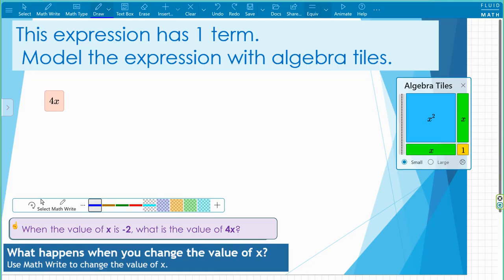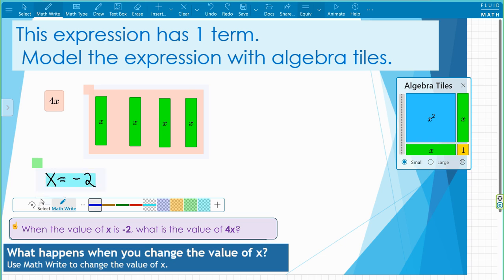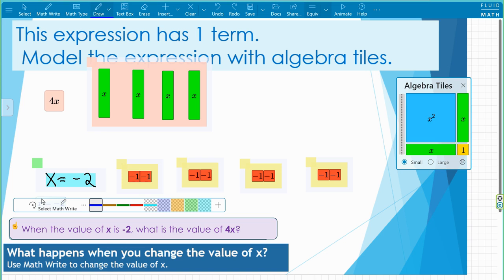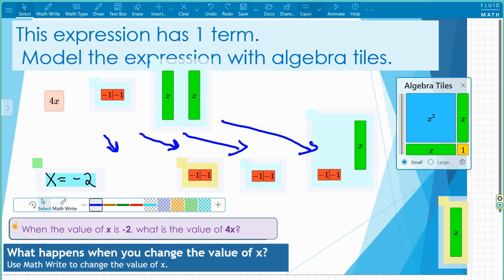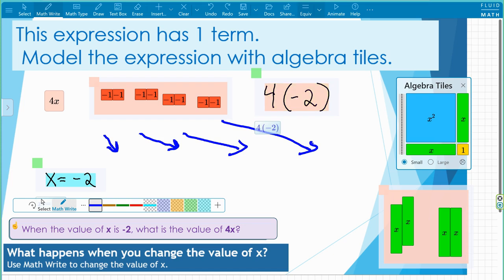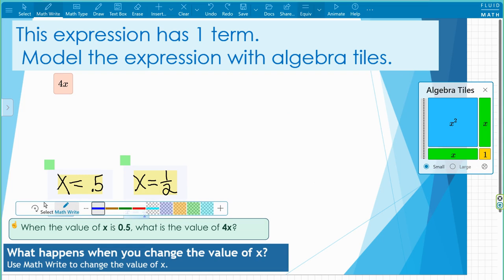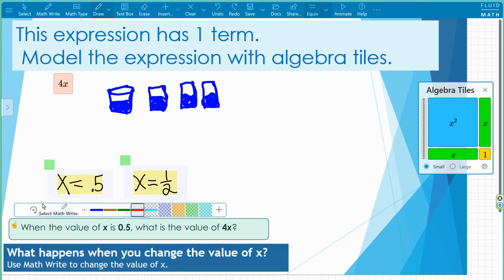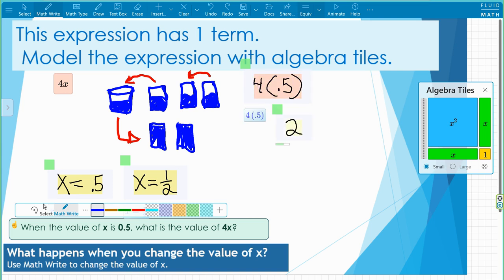Model the value of x in an expression